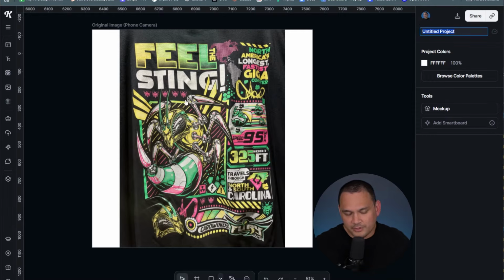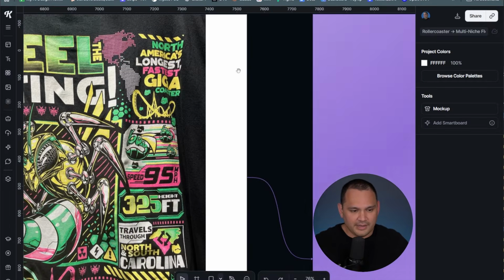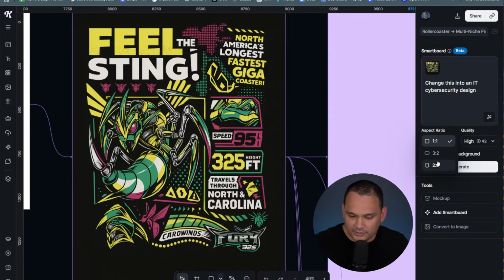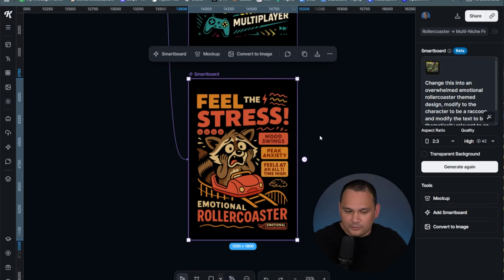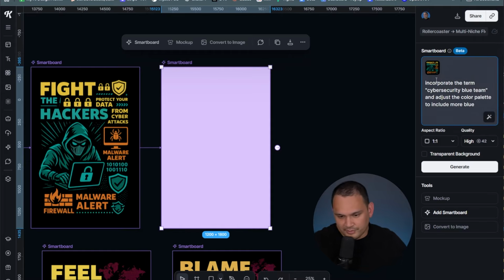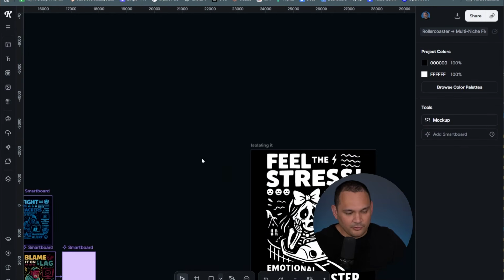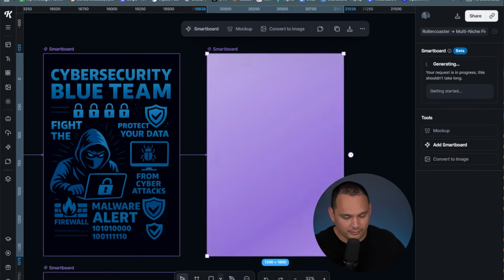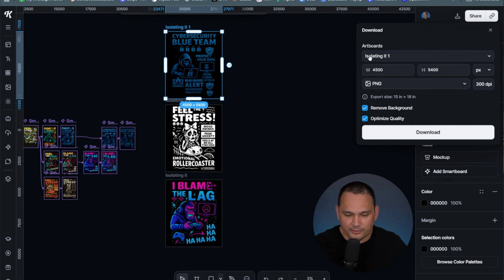*EASY* Kittl Flows AI Tutorial (Phone Pic to Finished Design)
Timestamps:

00:00 What to Expect
00:15 Kittl Flows Processing Low Quality Image
03:20 Using Kittl Flows to Expand to 3 Different Niches
15:47 How to Access Kittl Flows

In this video, we go through how to use Kittl Flows to take an image that I found at a roller coaster park and use it to create 3 completely different designs within different niches.

All using natural language prompting within Kittl using the Kittl Flows feature.

📈 Everbee ➡︎ (Link for 1 FREE Month)
Everbee is a great research tool for Etsy. Everbee Store is an AI-based easy implementation direct competitor to Shopify w/ slick integrations into your existing Etsy stores.

Mystic is a great option if you want to be able to use templates alongside conversational prompting to make your designs (like in ChatGPT but better).

Tired of feeling like everyone in POD keeps the best information and tools to themselves? This community is the exception, people openly share niches, resources, and strategies.